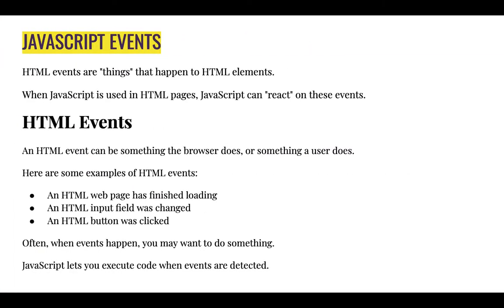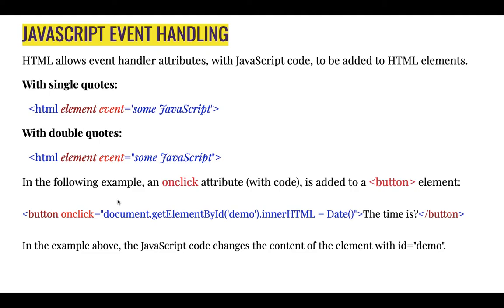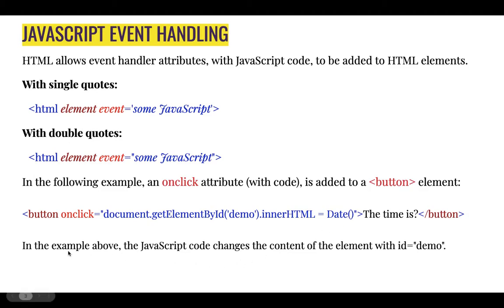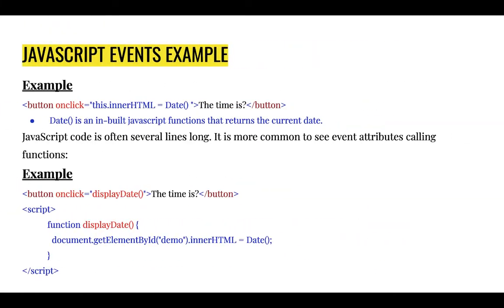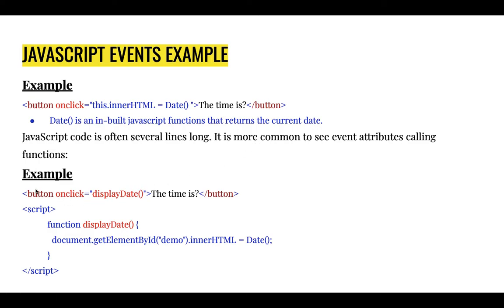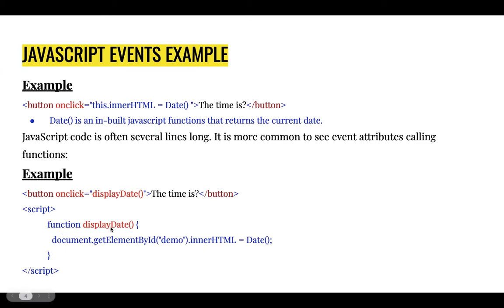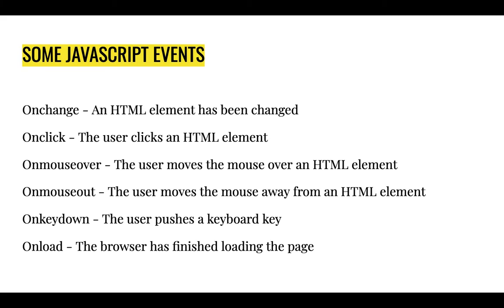JavaScript Events Handling | Web Development